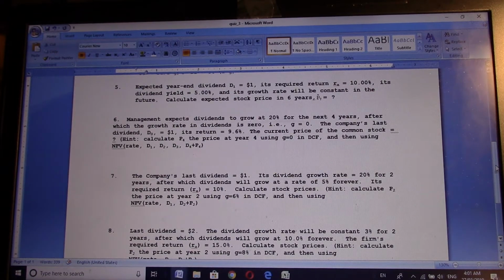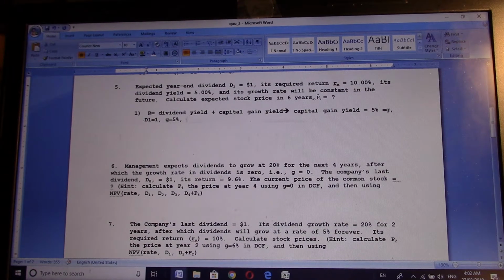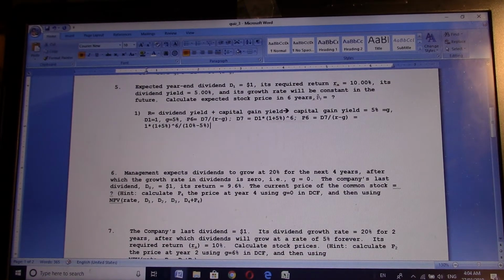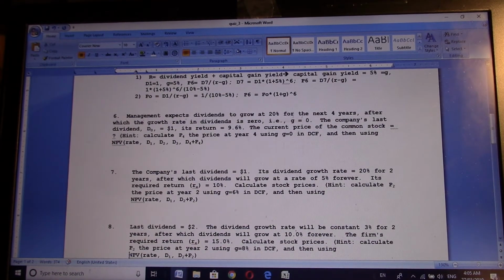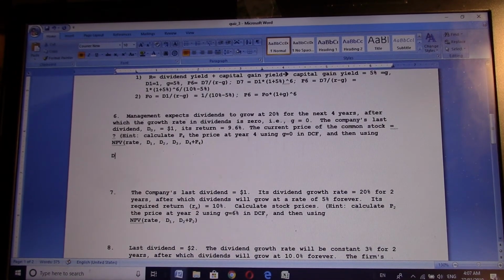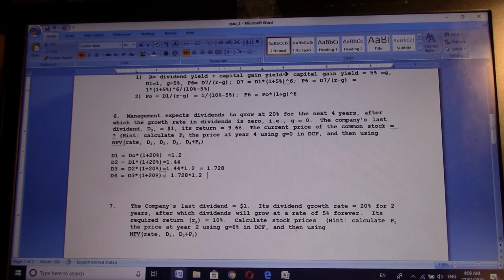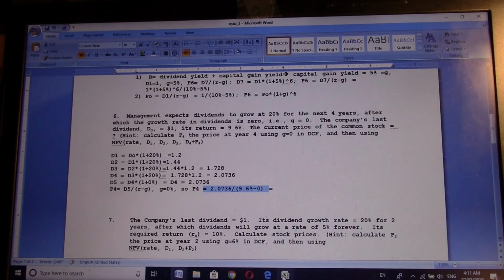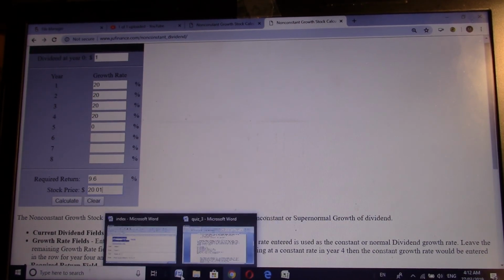quiz 3 help video part 3